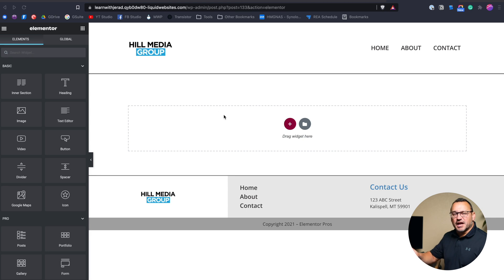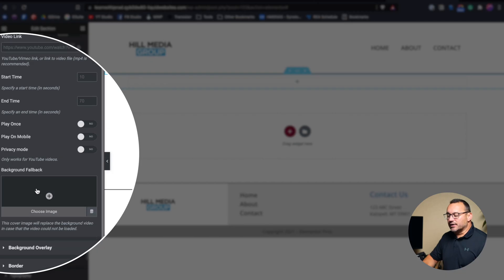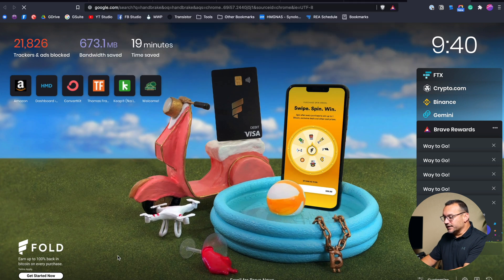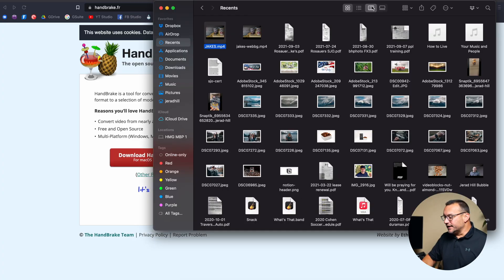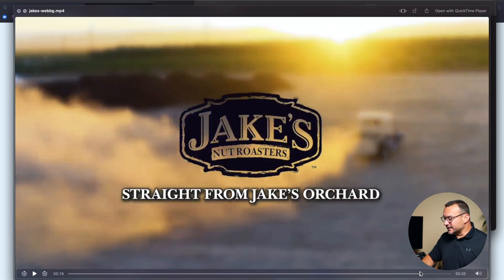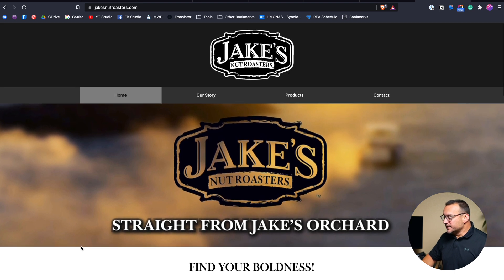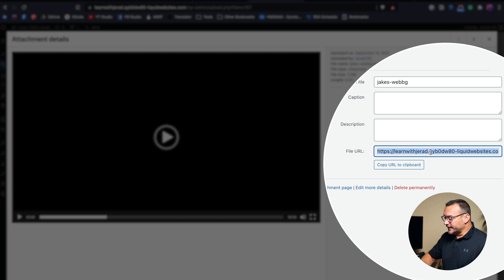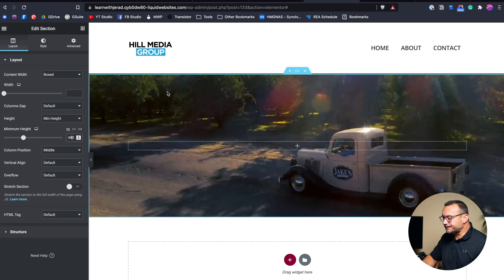How to Add a Video Background to a Section in Elementor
Learn how to add a video to a section background in Elementor.

Time Stamps
0:00 - Intro
01:13 - Adding a Video Section
03:07 - Compressing a Video
06:16 - Adding Video to Your Site
08:16 - Uploading a Fallback Image
09:37 - Adding Content Over the Video
10:14 - Video on Mobile Devices
11:36 - Adding An Overlay
13:09 - Final thoughts